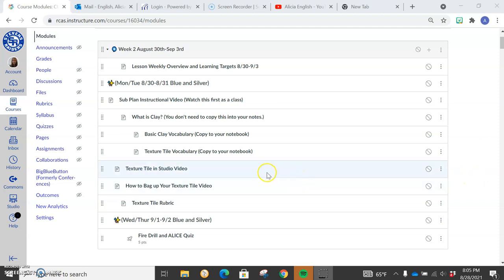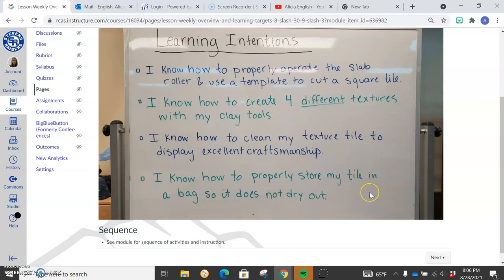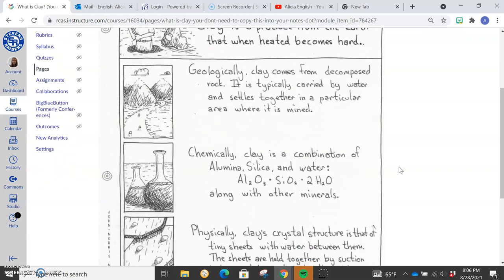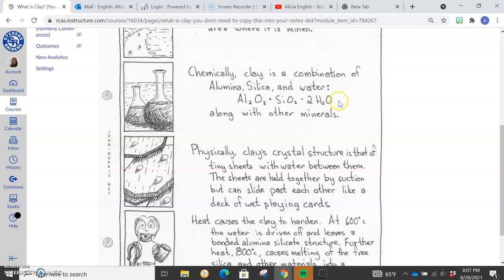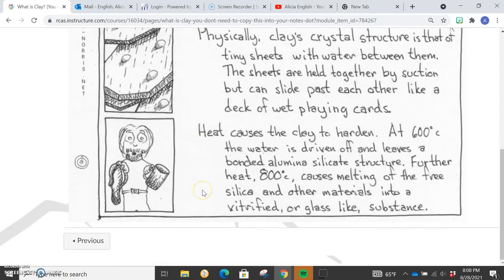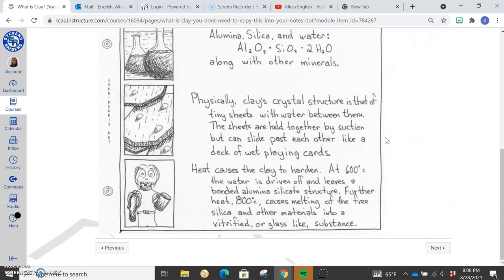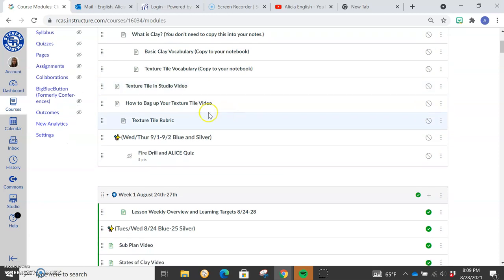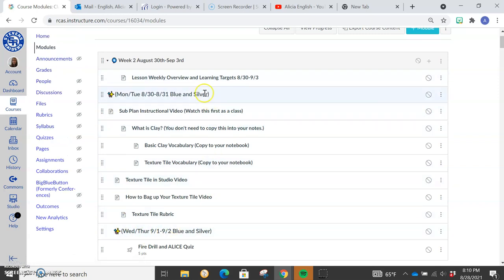Sub Plans 8-30-31